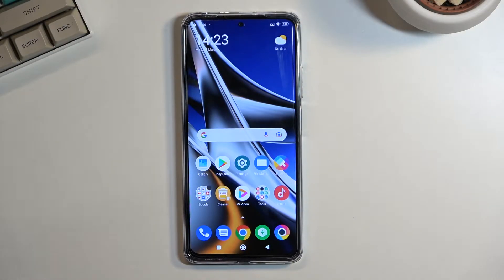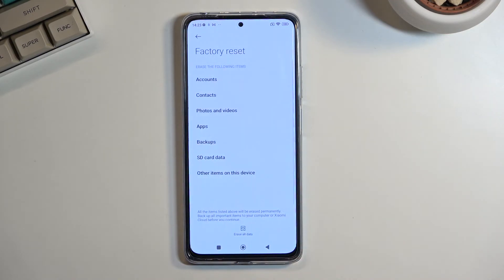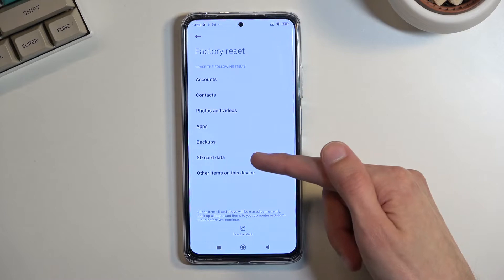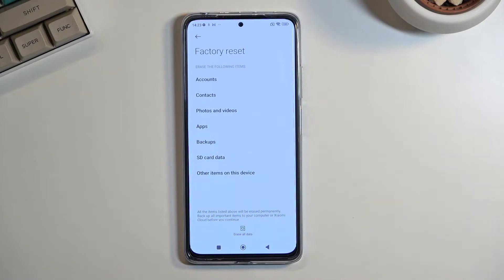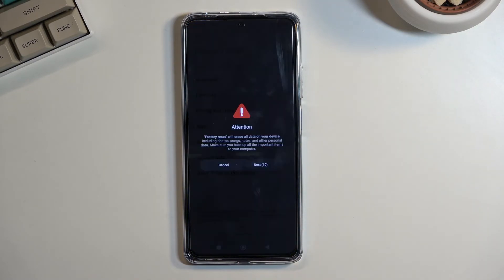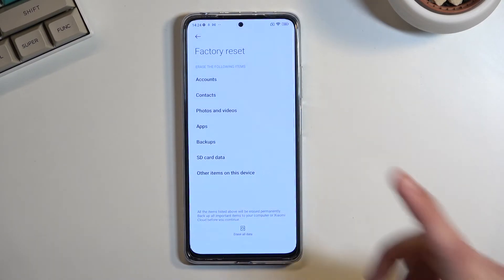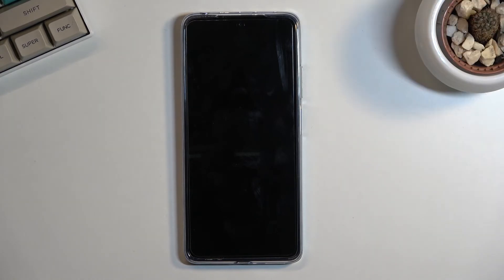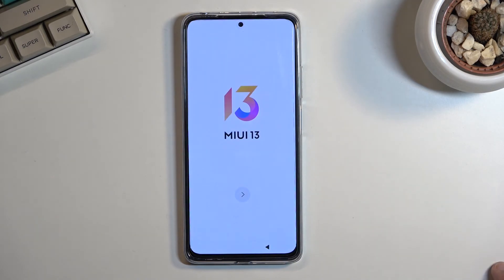How to Factory Reset POCO X4 Pro - Wipe Data & Restore Defaults | Format Poco System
POCO X4 Pro Hard Reset:
If your POCO X4 Pro is lagging or you would like to remove all data from POCO X4 Pro you should perform a master reset. Follow our steps and perform a hard reset by using POCO settings. This operation will delete all personal data, customized settings, and installed apps. Format POCO X4 Pro and restore defaults settings.

How to hard reset POCO X4 Pro? How to factory reset POCO X4 Pro? How to master reset POCO X4 Pro? How to delete data in POCO X4 Pro? How to restore defaults in POCO X4 Pro? How to format POCO X4 Pro? How to restore POCO X4 Pro? How to erase everything in POCO X4 Pro?